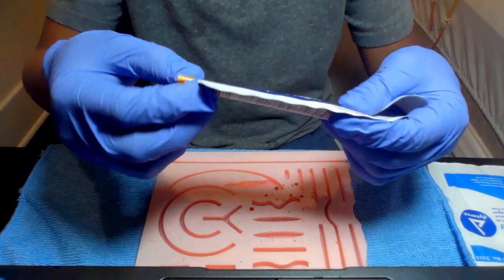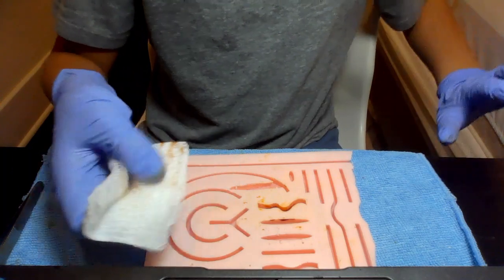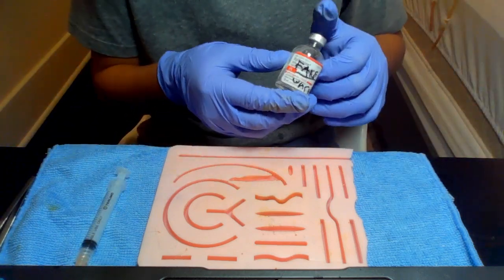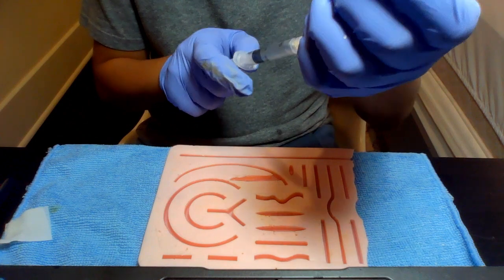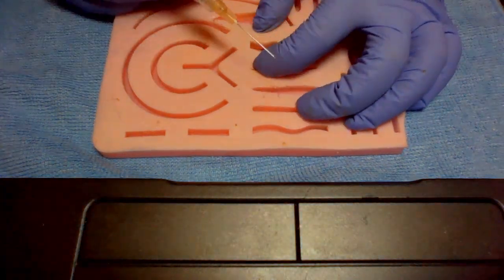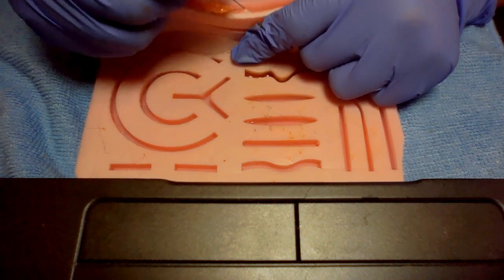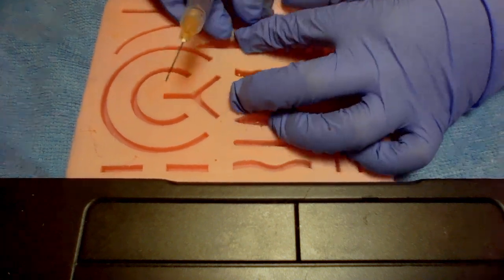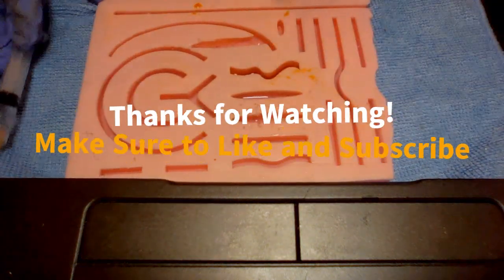How to Properly Prepare a Wound and Locally Anesthetize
Hey Guys! Here is a video about how to locally anesthetize and prepare wounds. I'm sorry I have not posted in a while, I have been busy. Hope you enjoyed!